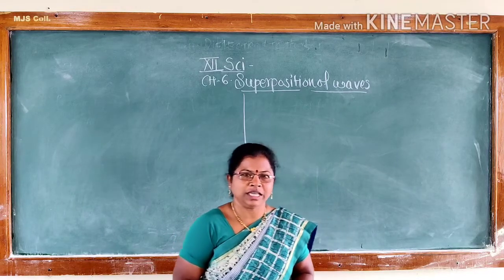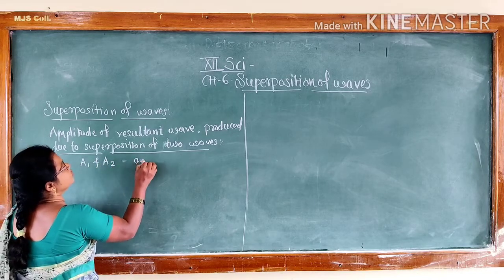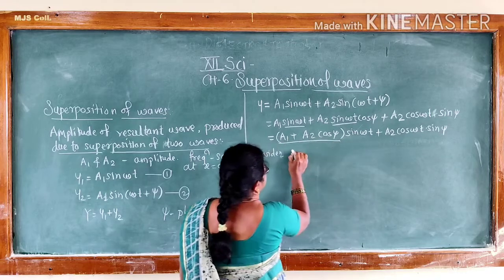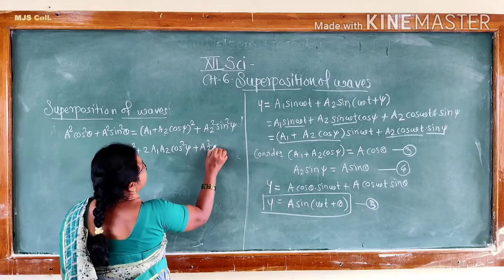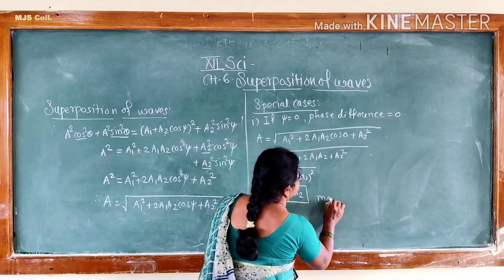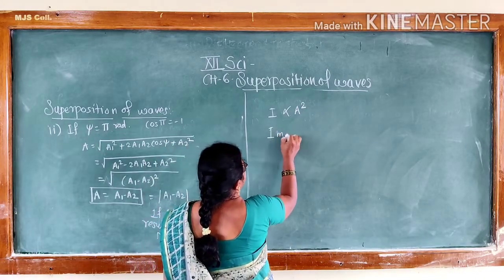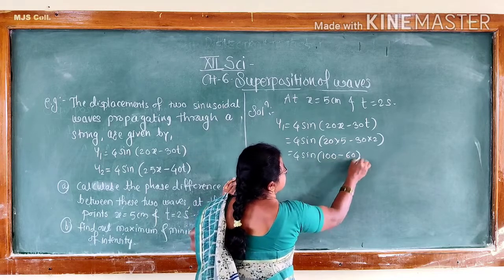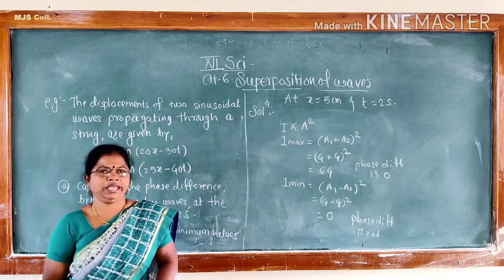XI SCI CH 6 SUPERPOSITION OF WAVES L2